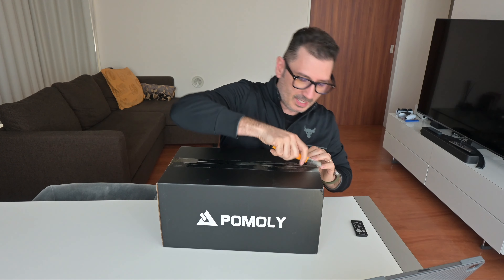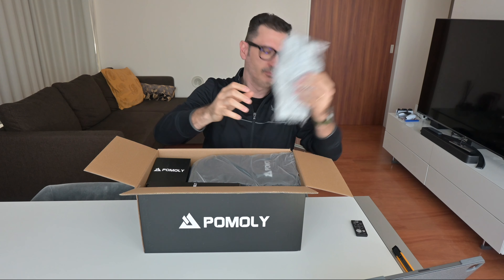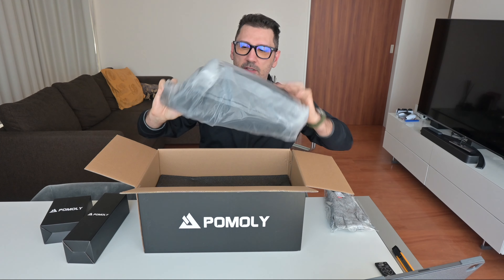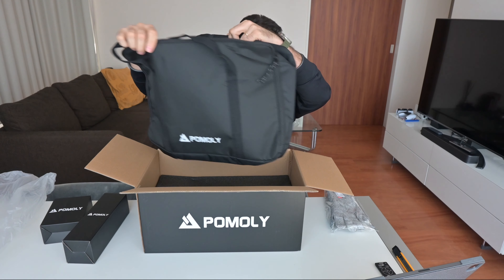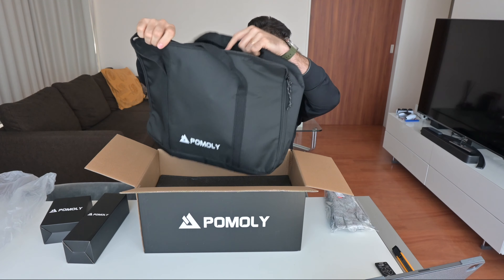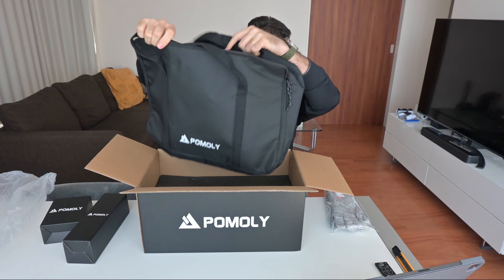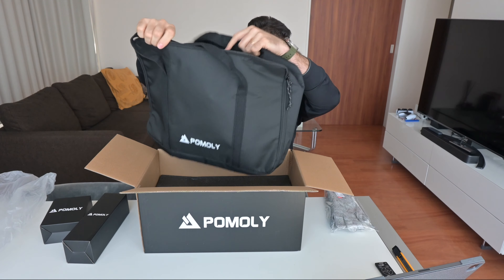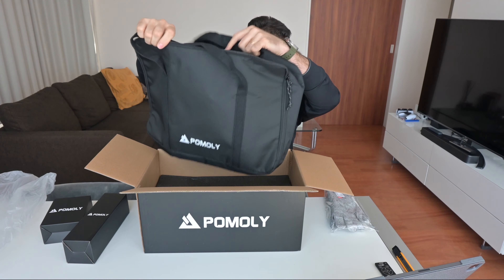Pomoly T1-3 Foldable titanium wood stove: Unboxing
In this video I am unboxing the new T1-3 Foldable Titanium wood stove from POMOLY.

Specifications:
Stove type portable titanium stove
Stove weight: 7.28 lb / 3.3 kg
Spark arrestor: 0.09 lb / 0.04 kg
Damper base: 0.11 lb / 0.05 kg
Chimney: 2m 0.57 lb / 0.26 kg
Chimney: 3m 0.79 lb / 0.36 kg
Gloves: 0.15 lb / 0.07 kg
Stove bag: 0.9 lb / 0.41 kg
Folded size: 12.4 x 7.7 x 2.76 in (40 x 22.5 x 8 cm)
Stove size: 12 x 7.7 x 6.3 in (39 x 22.5 x 19 cm)
Assembled size: 15 x 7.7 x 9.65 in (47.5 x 22.5 x 29.5 cm)
Front/side glass: fireproof
Chimney length: (stored) 9.5 in / 24 cm
Chimney length: 6.56ft / 2m or 9.84ft / 3m
Chimney diameter: 2.36 in / 6 cm
With spark arrester
Material: 1mm thick titanium (GR1/TA1)
Capacity: 16.7L

Filmed with Nikon Z30 in 4K resolution.